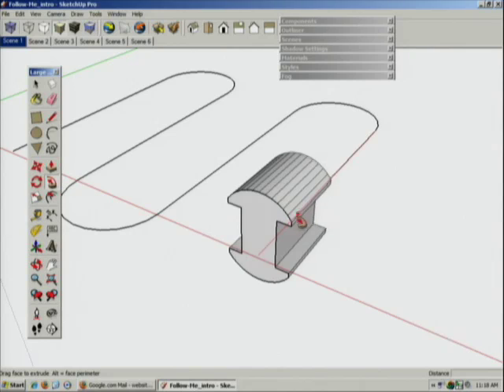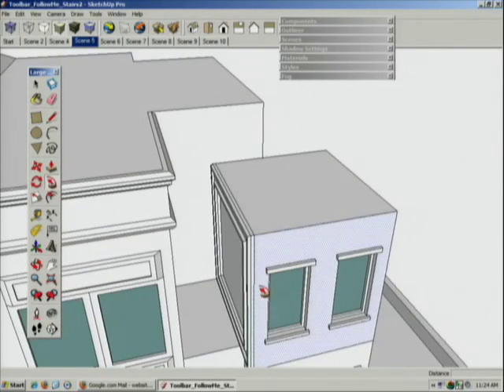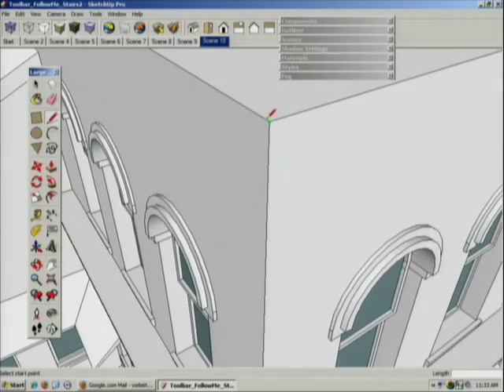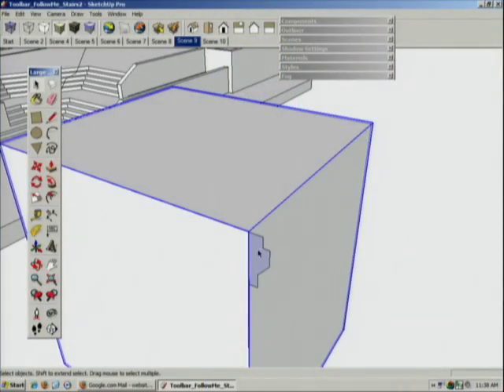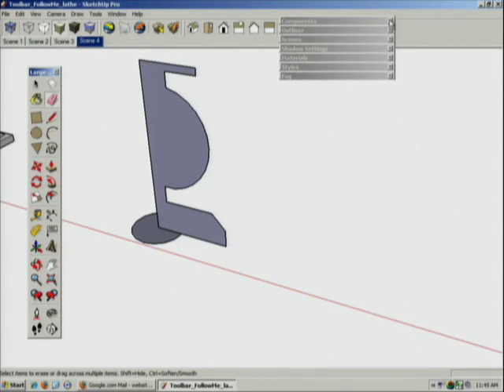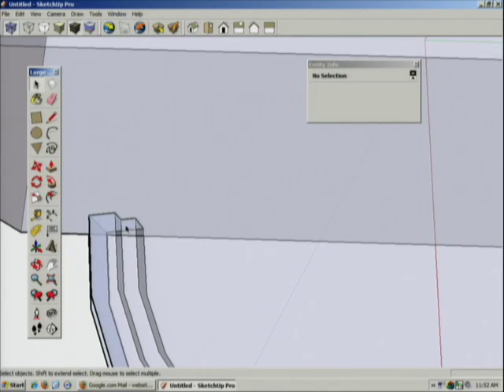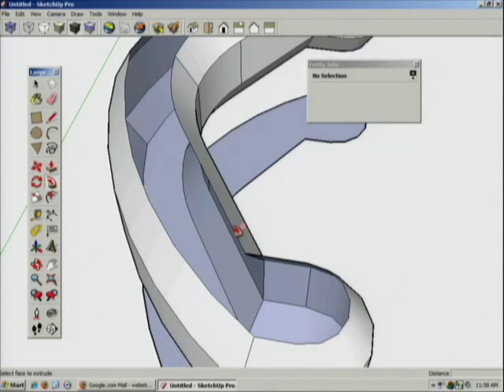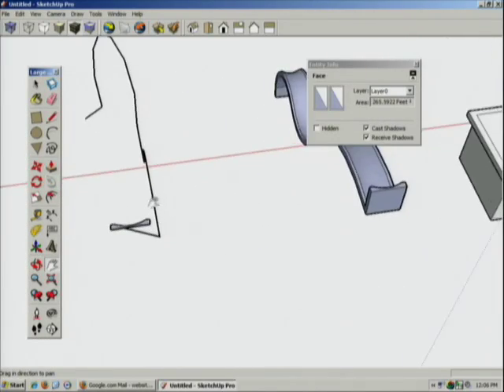Adding detail with the Follow Me tool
40 minutes of everything you ever wanted to know about the follow-me tool.